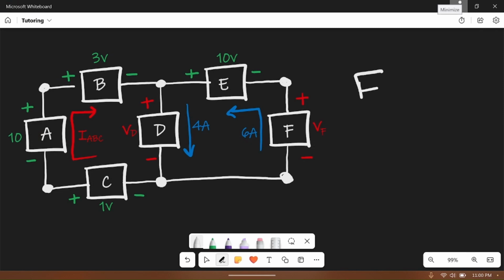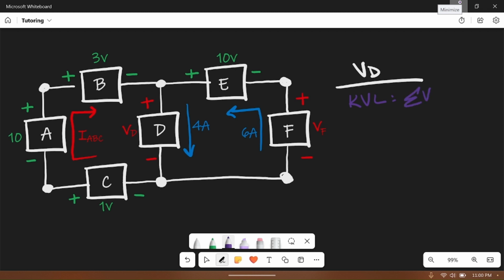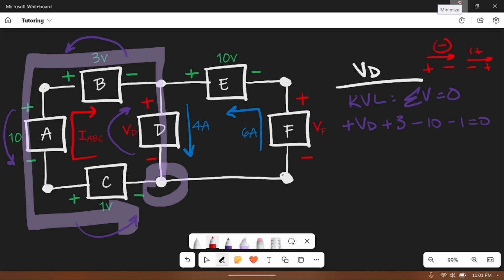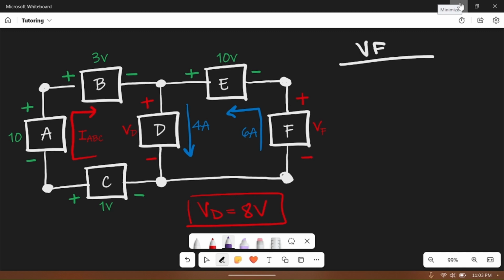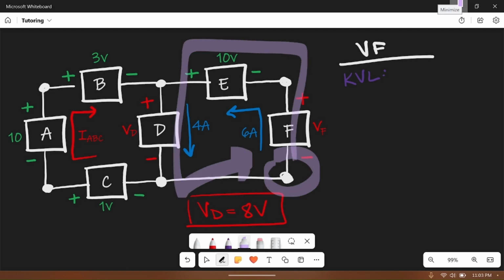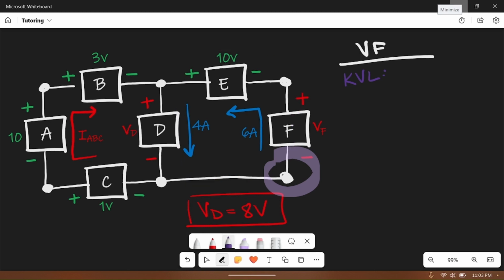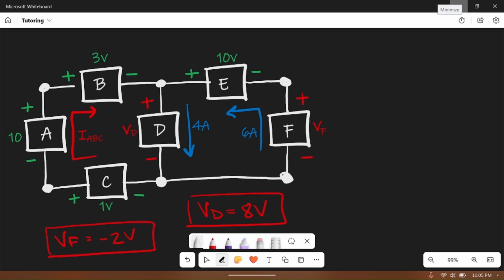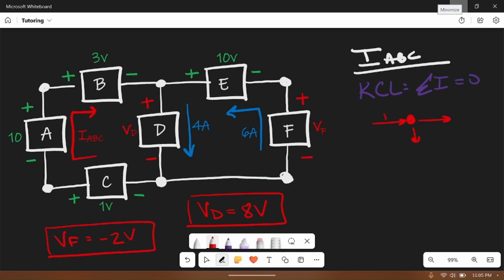Current Vs. Voltage Demystified. Solving Circuits Like a Pro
Circuits Chapter 1 - Kirchoff's Laws

Welcome to our electrifying journey into the heart of circuits! 🚀 In this video, "Current Vs. Voltage Demystified: Solving Circuits Like a Pro," we unravel the secrets of electrical circuits using Kirchhoff's Voltage Law (KVL) and Kirchhoff's Current Law (KCL).

🔍 Video Highlights:
- Understanding KVL and KCL: We break down the fundamentals of Kirchhoff's Laws, demystifying the concepts behind voltage and current in circuits.
- Step-by-Step Circuit Solutions: Watch as we guide you through the process of solving a basic circuit using KVL and KCL, empowering you to tackle circuit analysis with confidence.

🛠️ Key Takeaways:
Gain a solid grasp of Kirchhoff's Voltage and Current Laws.
Learn effective strategies for approaching circuit analysis.
Enhance your problem-solving skills for electrical circuits.

Students studying electronics or electrical engineering.
DIY enthusiasts looking to understand and troubleshoot circuits.
Anyone curious about the principles governing electrical systems.

If you enjoyed this content, there's plenty more at cartys101.com